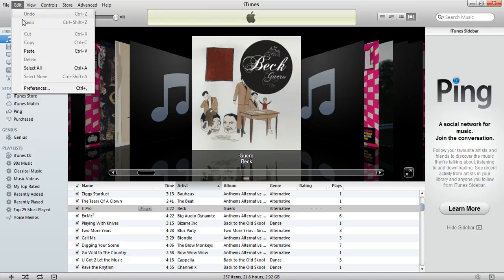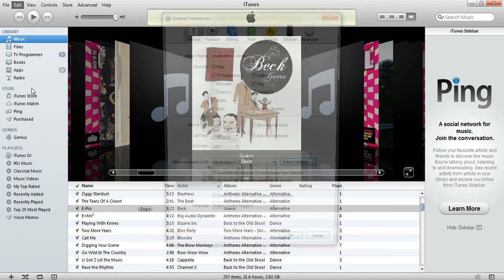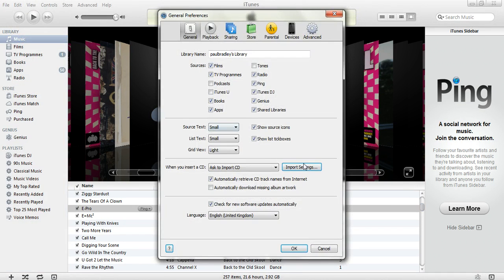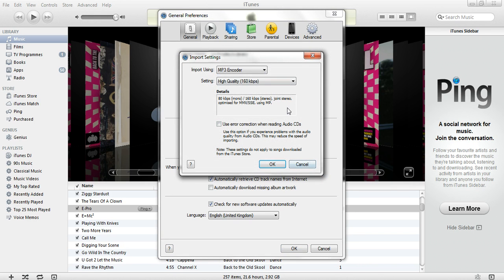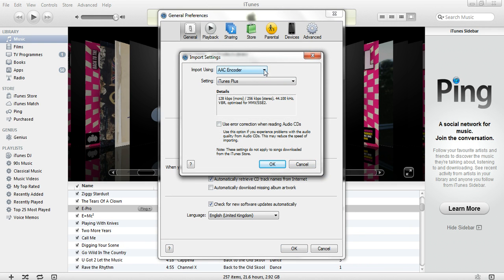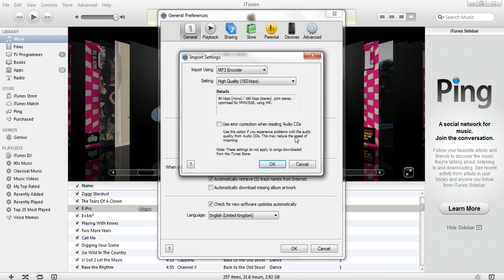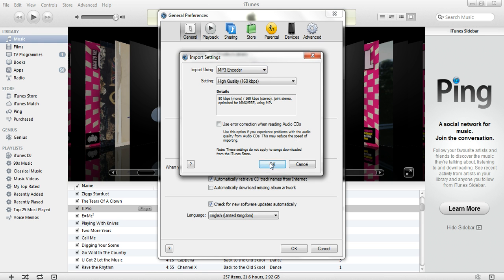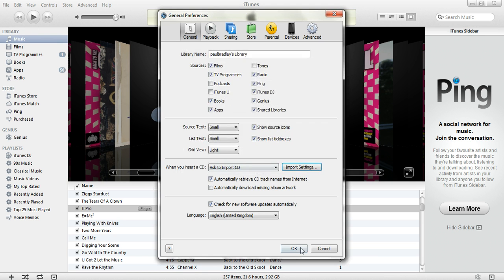How to convert CD to MP3 in iTunes (not AAC Format) for MP3 Players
This quick video shows you how to convert your CD's to MP3 format in iTunes instead of the Apple standard AAC Format so you can use iTunes for your other MP3 Players